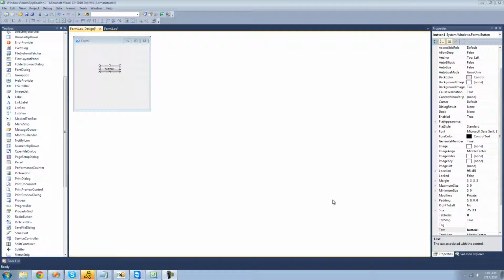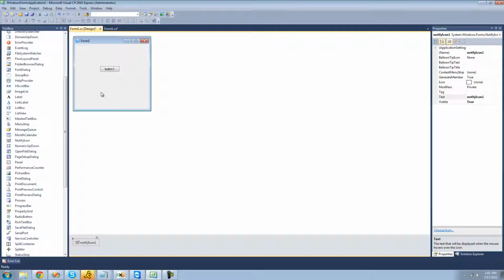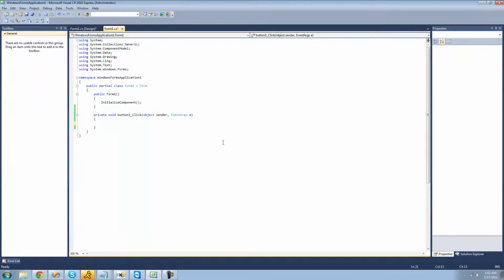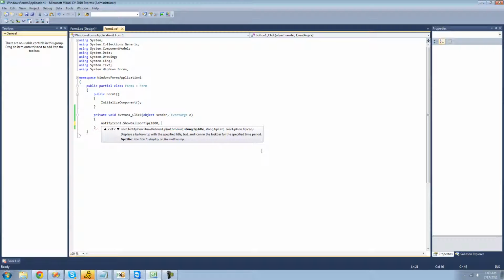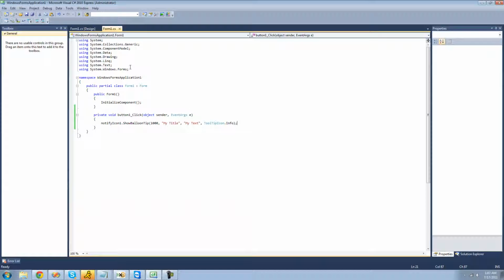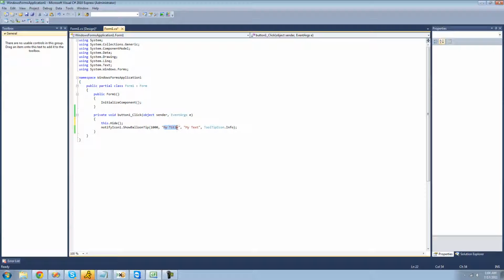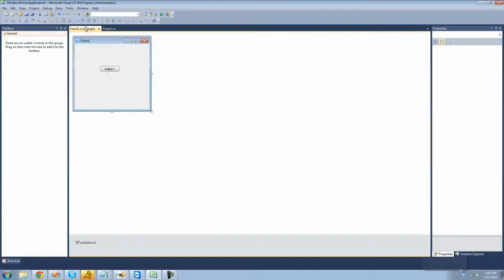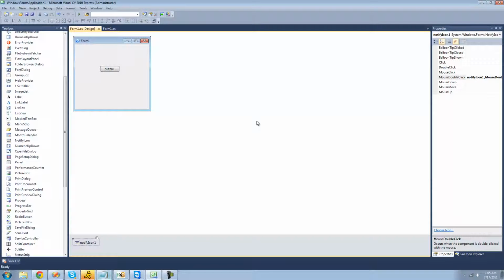C# Beginners Tutorial 96 NotifyIcon Control YouTube